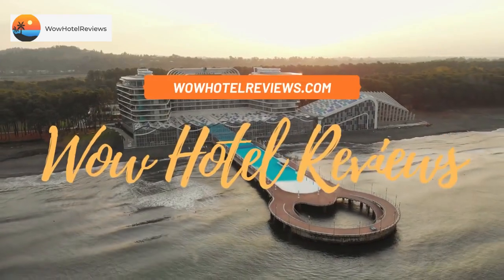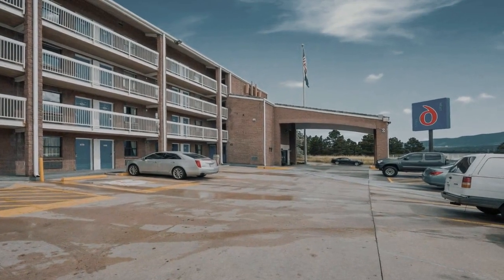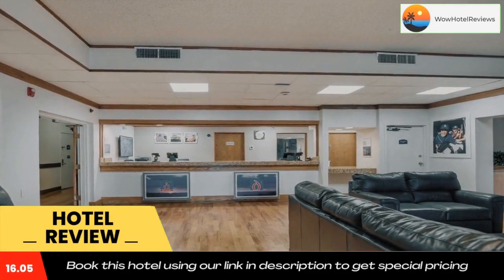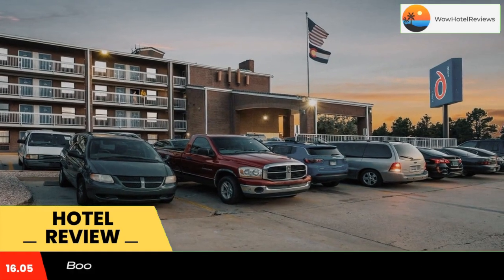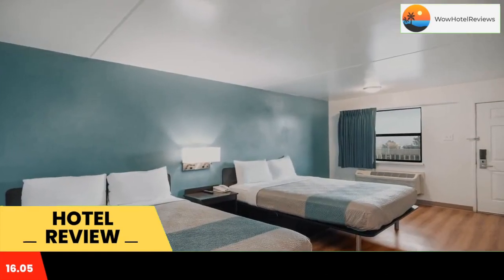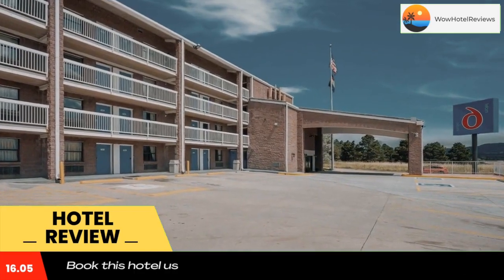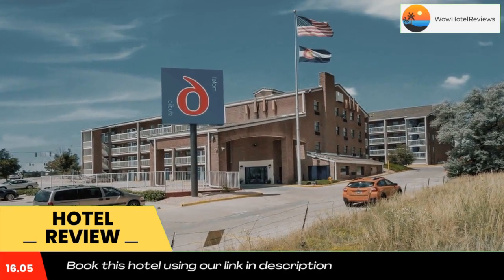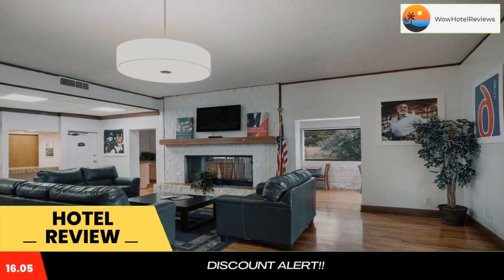Motel 6-Colorado Springs, CO - Air Force Academy Review - Colorado Springs , United States of Americ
Motel 6-Colorado Springs, CO - Air Force Academy

The Motel 6-Colorado Springs hotel is 5 minutes’ drive from the United States Air Force Academy.
Motel 6- Colorado Springs offers cable TV, free Wi-Fi and a refrigerator in every room. Some rooms have either a seating area or a work desk.
Motel 6-Colorado is a 15-minute drive to downtown Colorado Springs and across the street from Phil Long Expo Center. Seven Falls is within a 30-minute drive of this hotel.